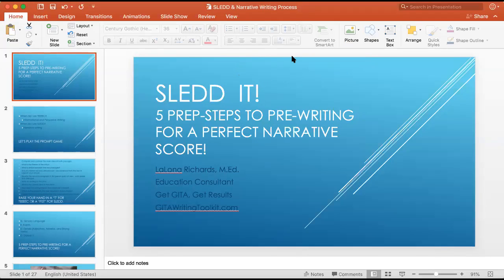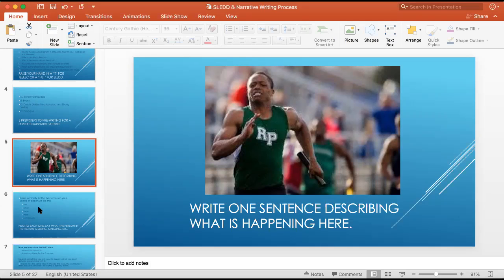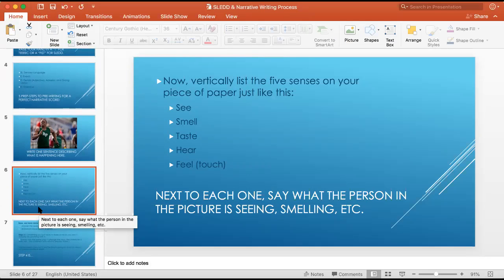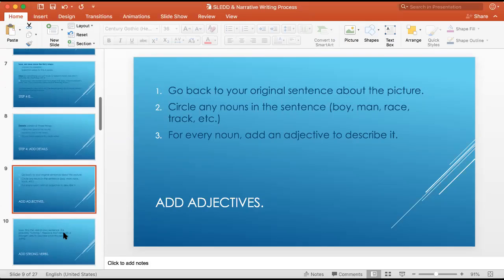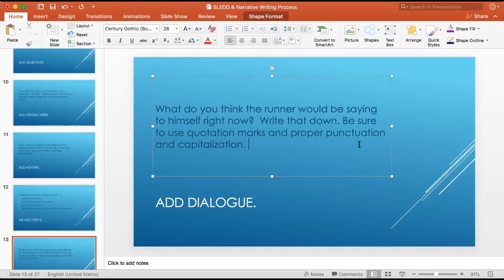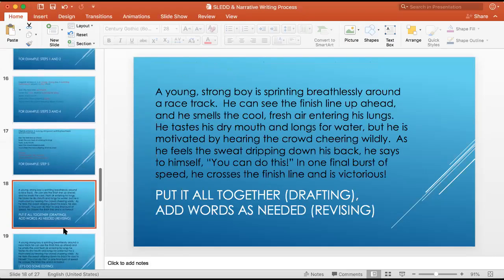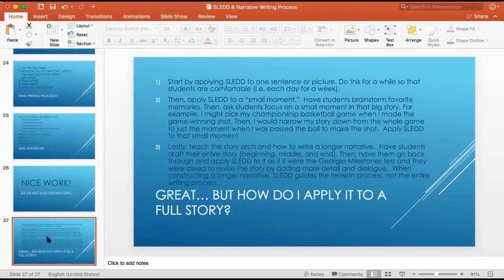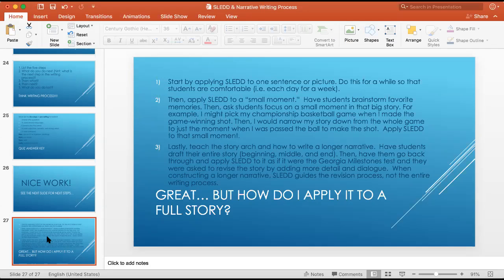SLEDD Professional Development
SLEDD is a fun and easy way to take a boring narrative and make it extraordinarily entertaining!  Here is a step-by-step guide for how to transform your narrative writing.